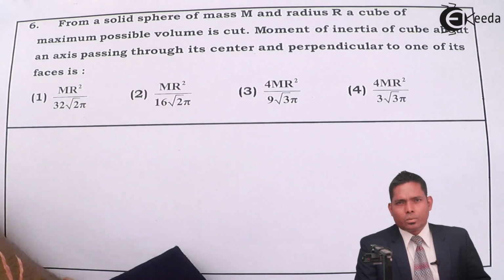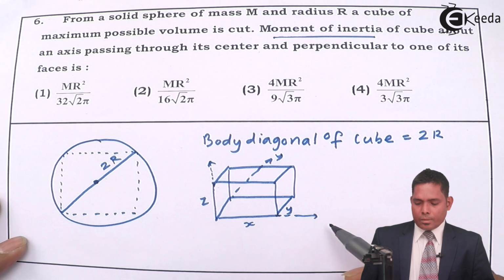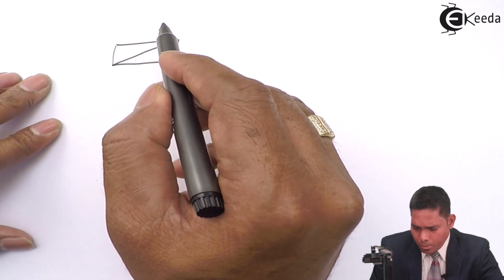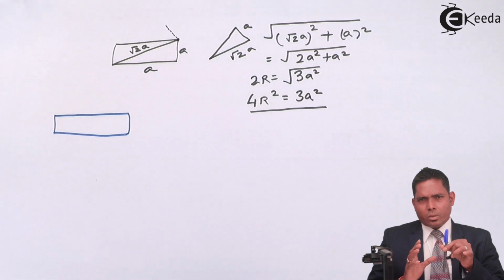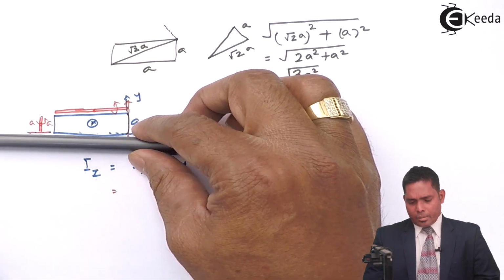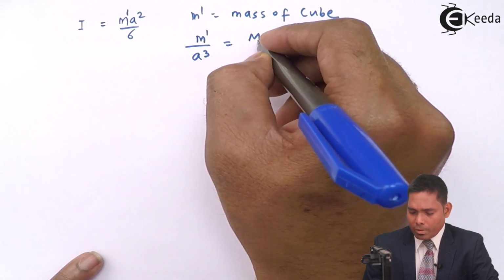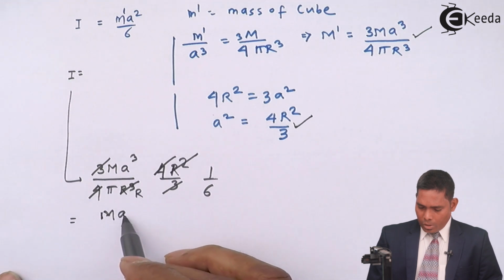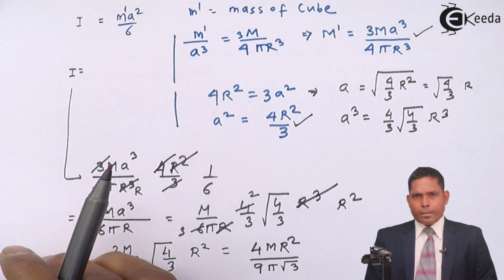IIT-JEE Main 2015 - Physics Paper Video Solution - Question 6 | Ekeeda.com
Happy Learning  : )